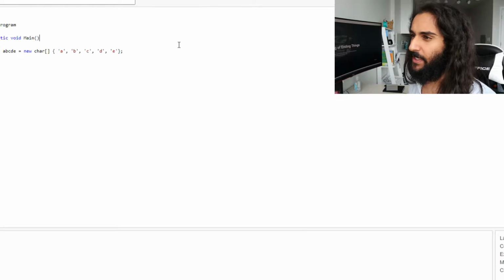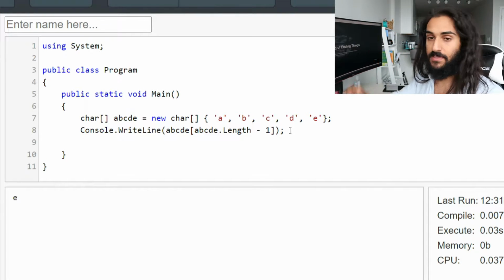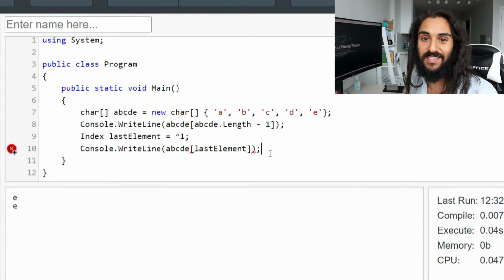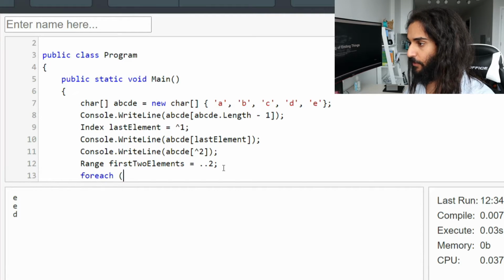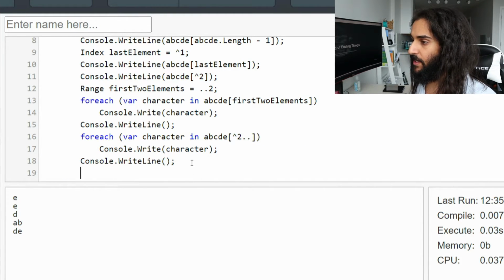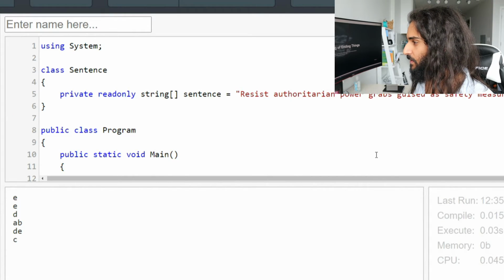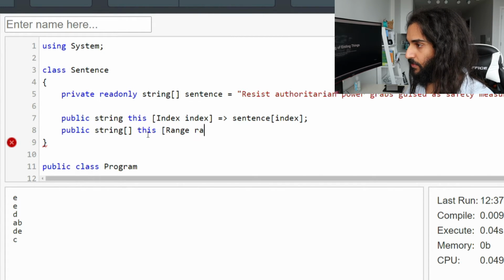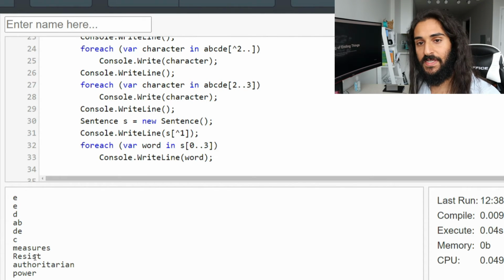C# - Indices and Ranges (C#8)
Today I go over Ranges and Indices in C# 8.0

1-on-1 private resume reviews and career consulting/mentoring 🗓️

Want to join dozens of disciples and become part of The Church of Coding Jesus 🙏?

Would you like to tithe to The Church of Coding Jesus 💸?

Want to be notified via social media when I make a new video?